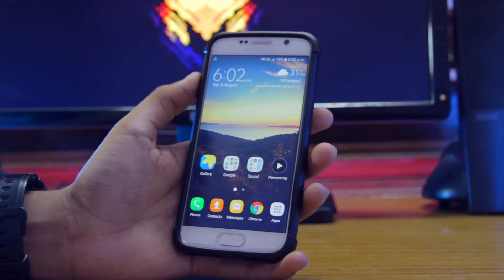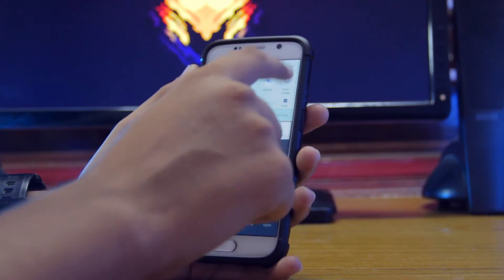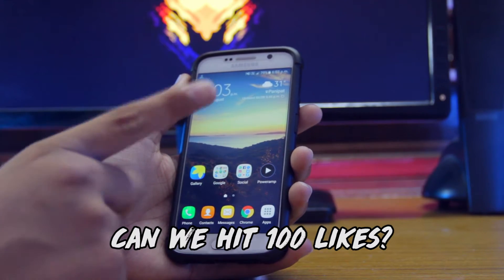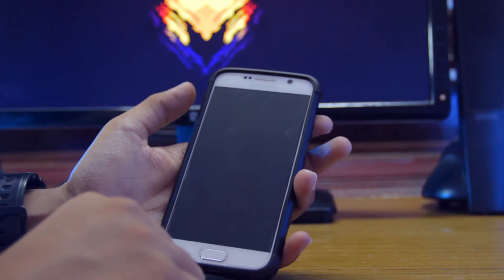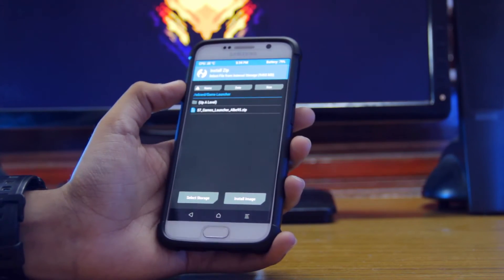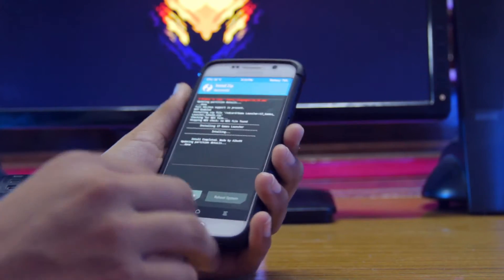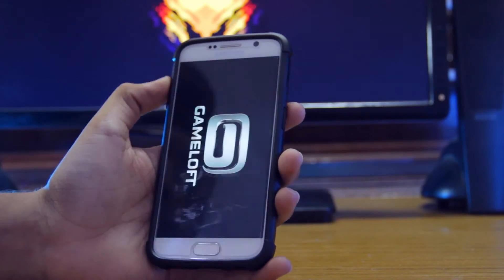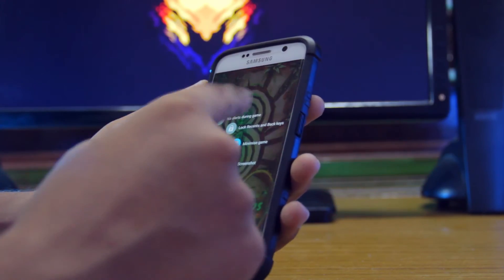Get Game Tools Feature on S6 and Note 5 | Stock Touchwiz! | Android 6.0.1 Marshmallow!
Today in this video I am going to show you how you can get Game Tools feature on your S6.
The Game Launcher previously worked but unfortunately disappeared when I re-flashed the file. But Game tools still works.

Downloads